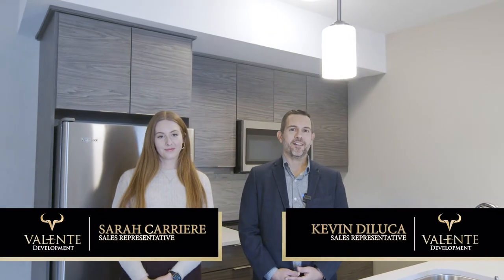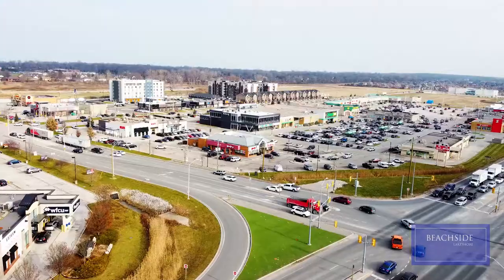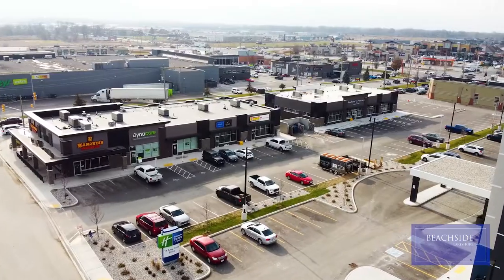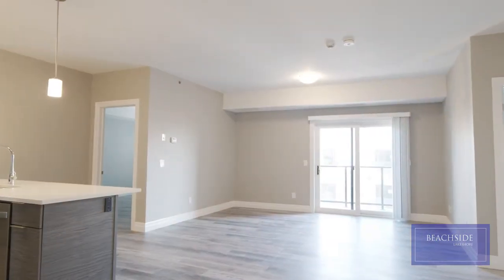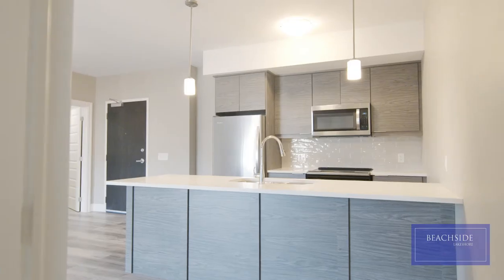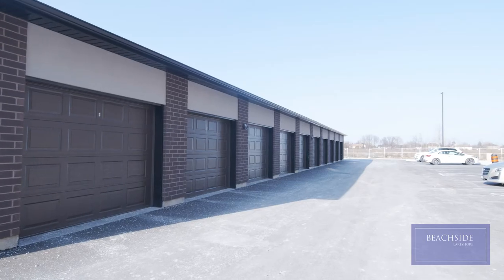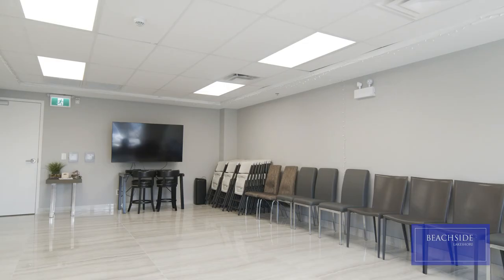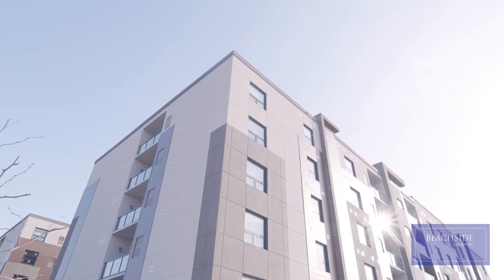716 Brownstone #206, Lakeshore ON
Welcome to Beachside-Lakeshore, brand new luxury condos for lease in Essex County's most walkable location. Modern 6 storey 58 unit building offers stunning 1 & 2 bedroom suites & the opportunity for seniors to live in an active community featuring live-in Manager, community gardens, organized social & fitness activities, pavilion, sports court for pickleball, tennis, b-ball & more. Suites feature 9 ft ceilings, gorgeous kitchens with crown moulding, quartz counters, tile backsplash, stunning ensuite baths with Euro glass/tile showers, in-suite laundry, impressive stainless steel appliance package, balcony and much more. Located in the perfect location where you can walk to shops, pharmacies, grocery stores, restaurants, LCBO, the waterfront at beautiful Lakewood Park, plus easy commuting with quick access to EC Row Expressway & the 401. Other models available. Model suite available for viewing by appointment. Contact L/S for more info.